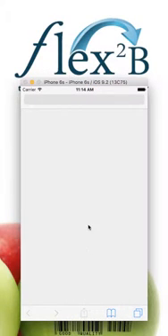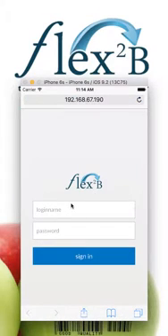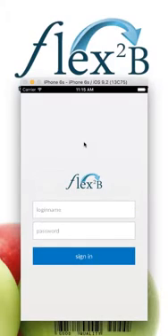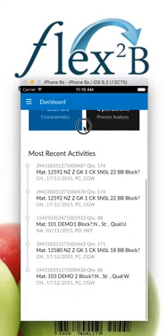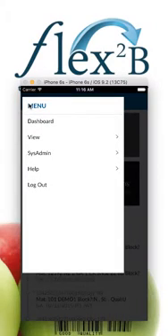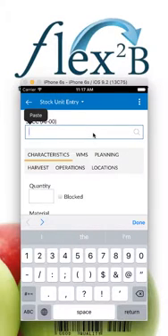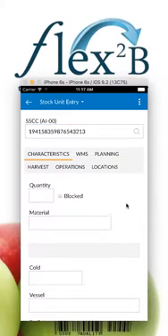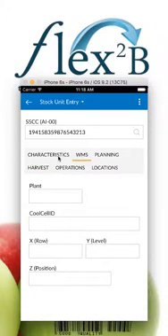2016 Flex²B Mobile Introduction Getting to know 182b4a